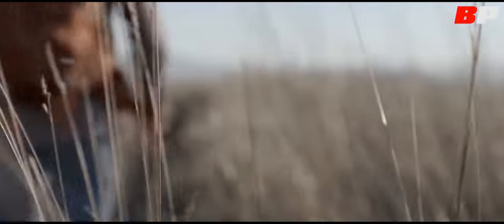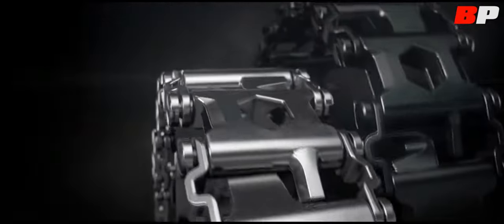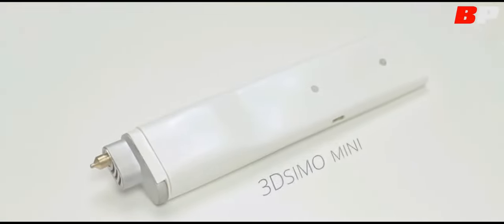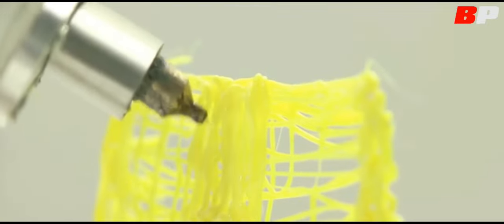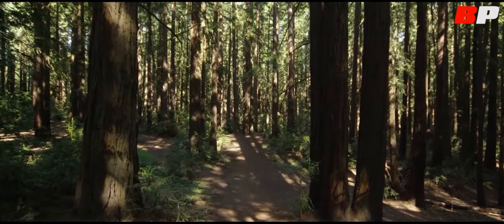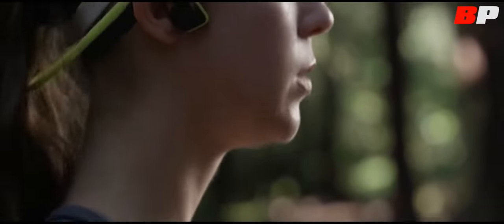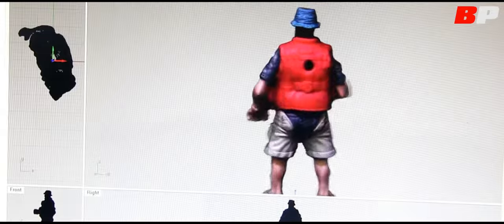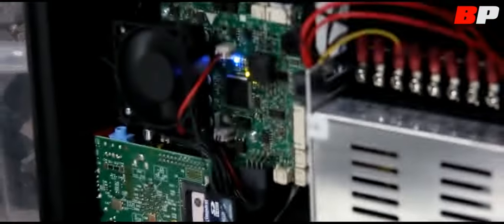5 Futuristic Gadgets to Watch Before You Die, Latest Technology Inventions | Bebak Post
You Must Watch These Gadgets and Inventions, You Will be Amazed

These Top 5 Inventions Will Blow Your Mind, You Won't Believe your Eyes | Technology Innovations You Must Know | Technology you Know Existed

"""Do not forget to press the "Bell" Icon, you will receive the latest videos on Technology, Innovation, Gadgets, Inventions and Latest or Future Gadgets."""

This video contains Amazing, Cool, Top, Latest and Future Technology innovations you need to see in 2017

These Top 5 Inventions Will Blow Your Mind, You Won't Believe your Eyes | Technology Innovations You Must Know

Photo by Ethan Miller/Getty Images